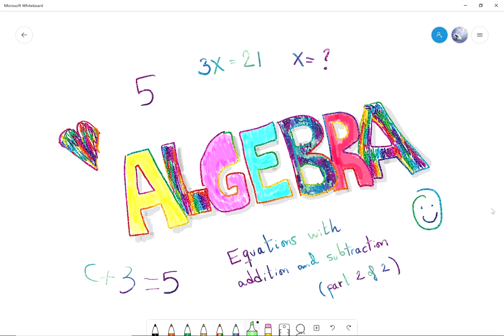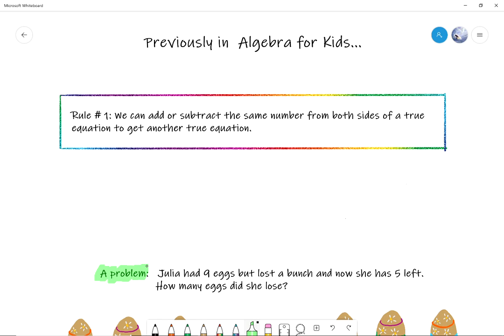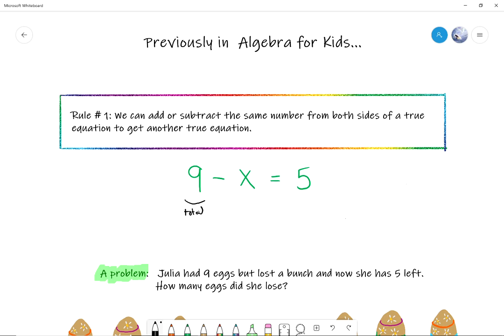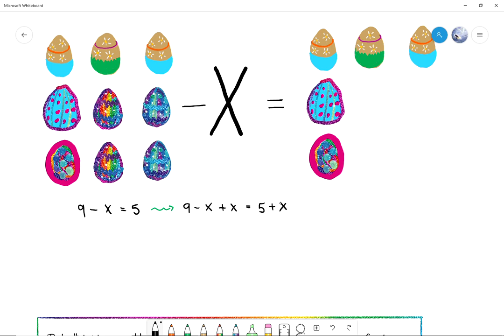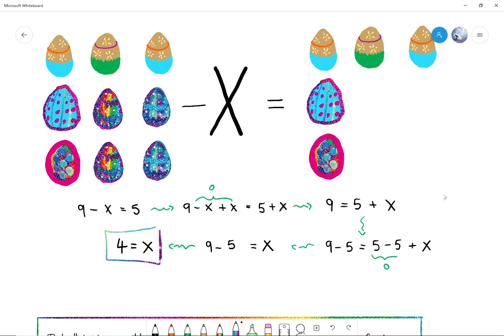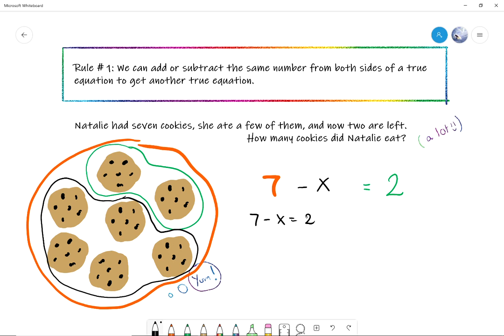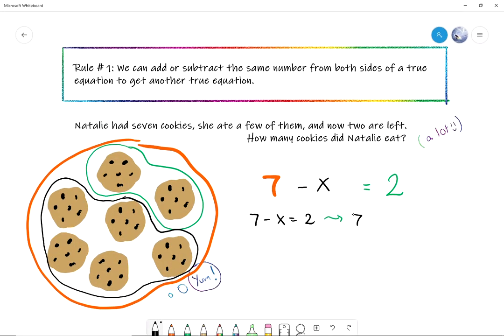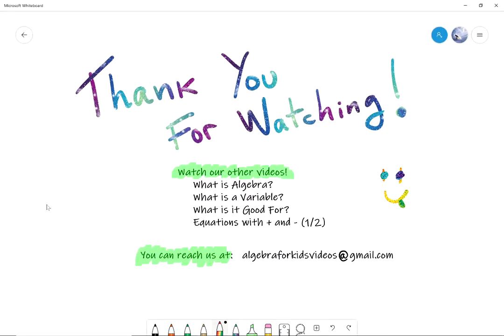Algebra for Kids - Equations with addition and subtraction (2 of 2)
This series of videos is an introduction to Algebra, with 3rd and 4th graders in mind, and all other math enthusiasts! In this second video, we keep solving some simple equations with addition and subtraction, this time with more 'minuses'. Click on "show more" below for follow-up activities.

Follow-up activities:
* Add and subtract pre-algebra word problems (from dadsworksheets.com):

Please consider donating to charities that are taking care of those in need!